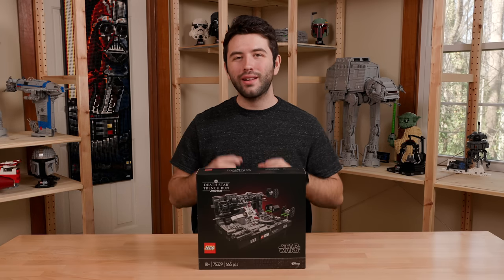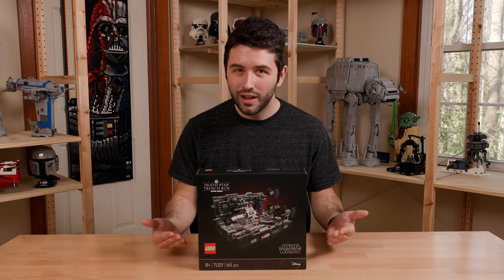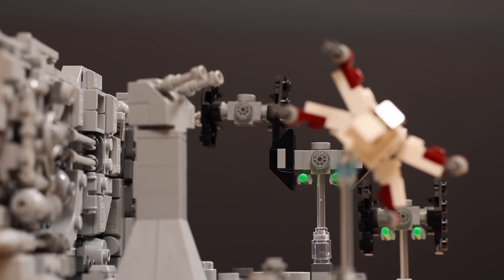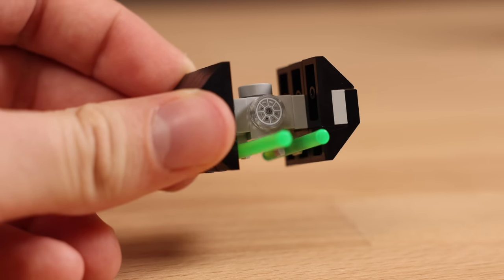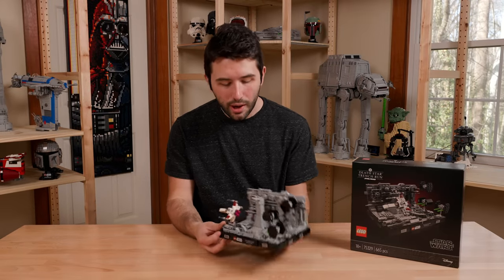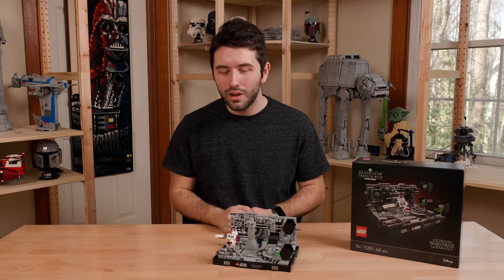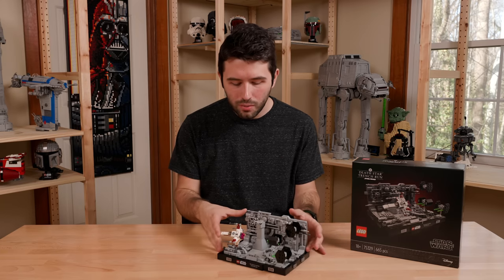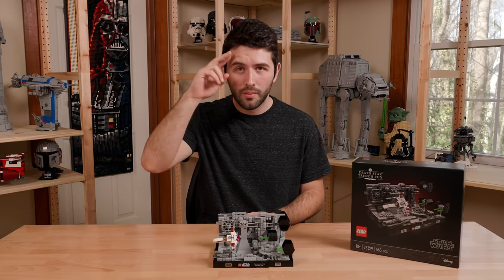LEGO Star Wars Death Star Trench Run REVIEW | Set 75329